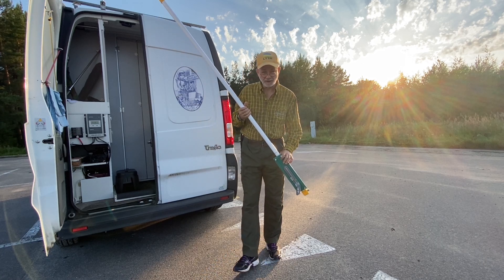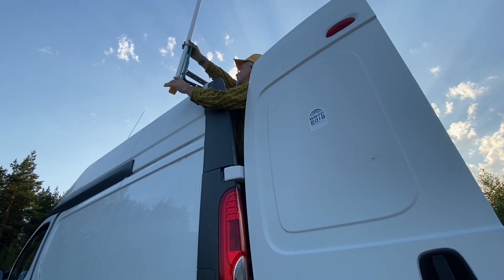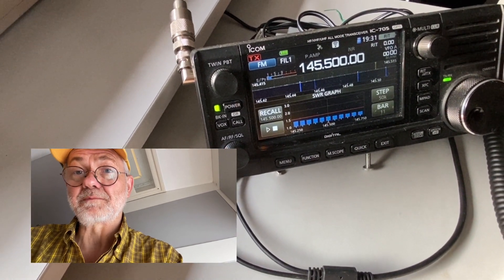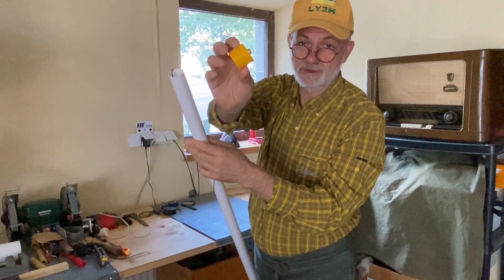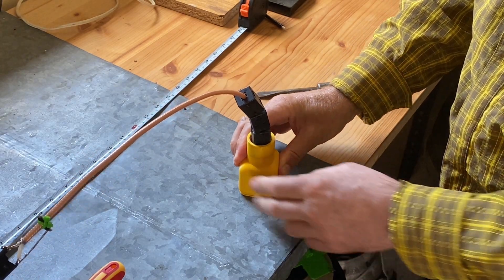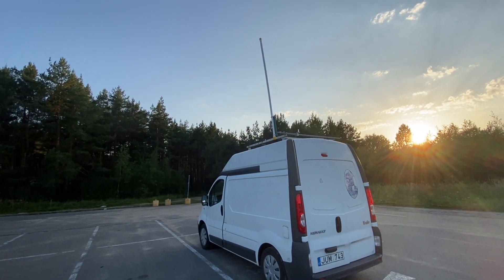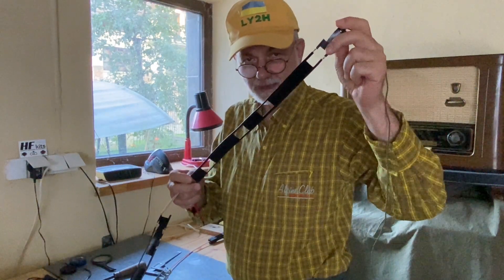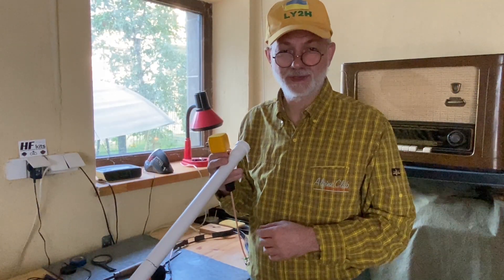Make a gift for yourself! VHF/UHF J-Pole antenna DIY of a ribbon cable.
An antenna is the most important part of the Ham Radio station. The more effective HF, VHF or UHF antenna, the longer distance contacts could be achieved.

In this video, I build and test a VHF/UHF antenna for mostly FM communications known as a J-Pole antenna. I was inspired by the article in the QST Magazine February 2003 by Edison Fong, Amateur Radio operator callsign  WB6IQN. I adopted this antenna for my needs and frequencies I use most on 2m and 70cm amateur radio bands.

I have also designed few 3-D printed parts for this antenna, which STL files could be available for free at printables.com here:

Enjoy building and using this antenna!

73! @Linas_LY2H